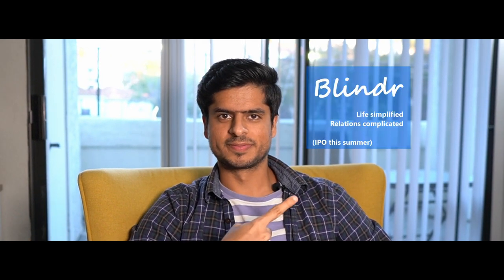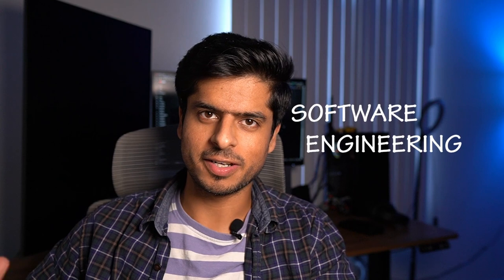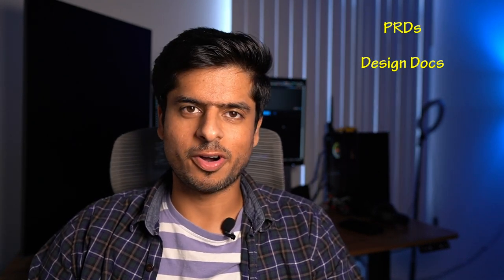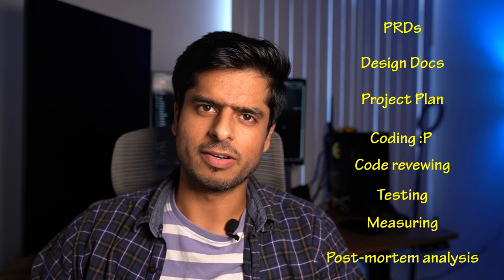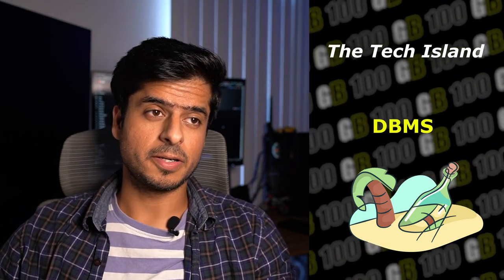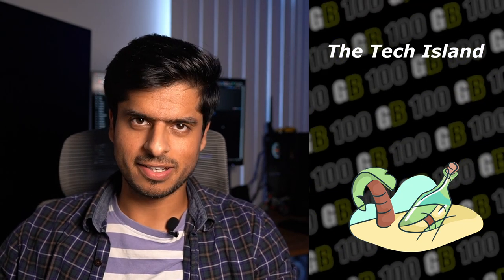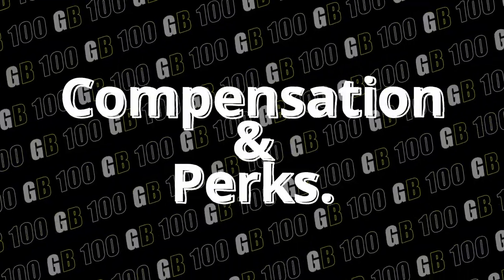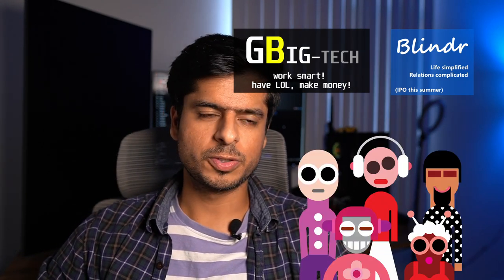Big Tech Company vs Start Up for Software Engineers!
Hey peeps

So, I have been thinking about making this for a long time. But better late than never. Having worked at a startup for around 4 years and at a Super big tech company for around another 4 years, in this video I will give you a lot of inputs if you are in this dilemma of joining a BigTech company or a Startups. There are pros & cons of both. You have the inputs here so that you can make a wise decision.
For everyone else, this will be informative content and stuff that is good to know about.

See you in the comments section :)

Content markers
00:00 Intro
00:39 Software engineering process
01:45 The code
03:12 Technology
04:18 Compensation & Perks
06:15 Most important
06:33 Career ladder
07:56 Developer & product velocity
08:50 Outro

My Setup details (In india):
🖥 27 Monitor (~₹40000)
🖥 Best 27 Monitor(Budget)
💻Old Laptop - Acer Nitro 7
📱 Phone - Galaxy M21 128

On My Desk:
Keyboard-2 : HyperX RGB Cherry MX Blue Elite (₹13000)
6-axis Monitor Arms (Dual ₹6999) (Single ₹4999)